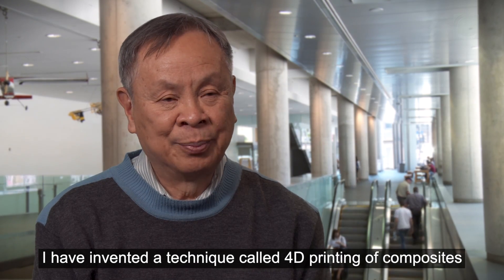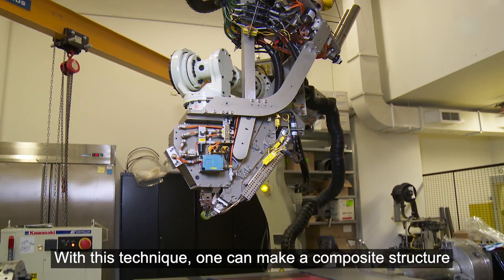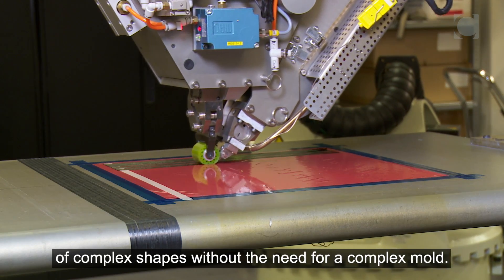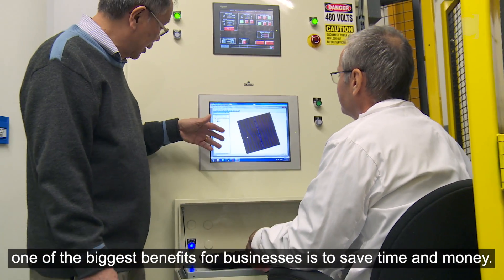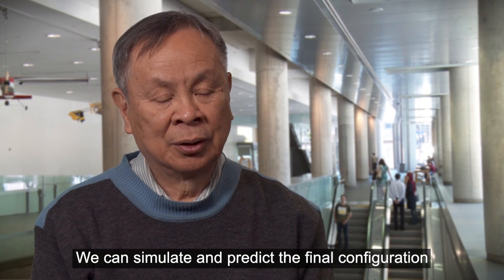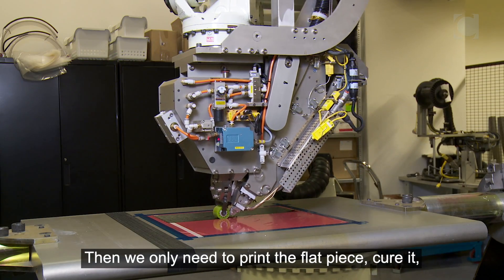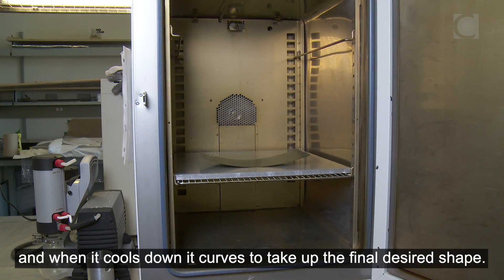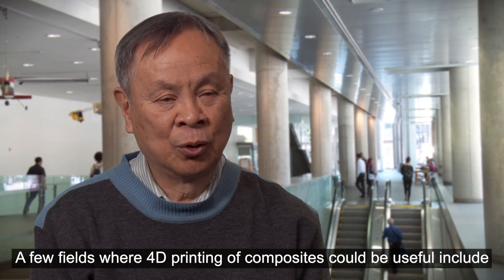A Concordia Prof Invents 4D Printing of Composites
Professor Suong Van Hoa, director of the Concordia Centre for Composites, has invented a technique called 4D printing of composites, or moldless composite manufacturing.

This technique will allow businesses to make a composite structure of complex shapes without the need for a complex mold, which in turn saves time and money.

Learn more about the Gina Cody School of Engineering and Computer Science